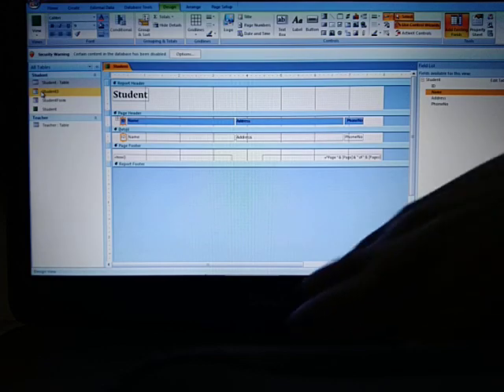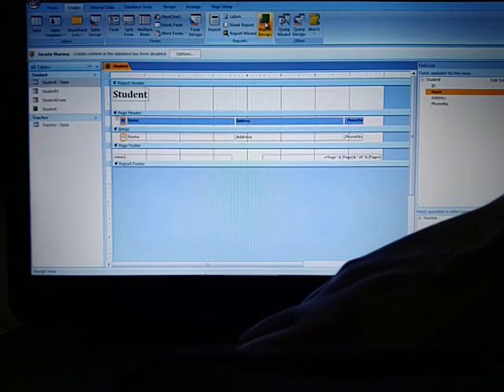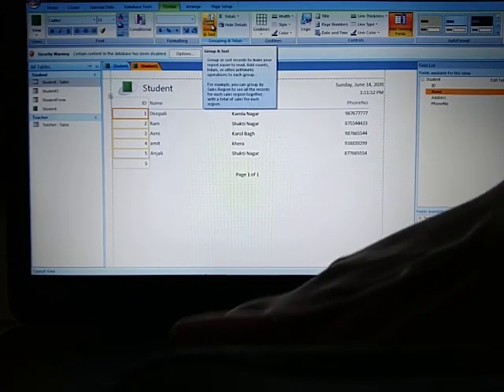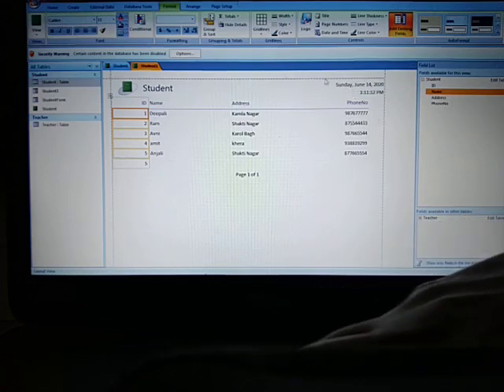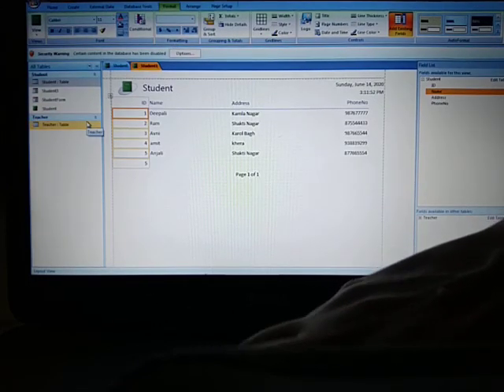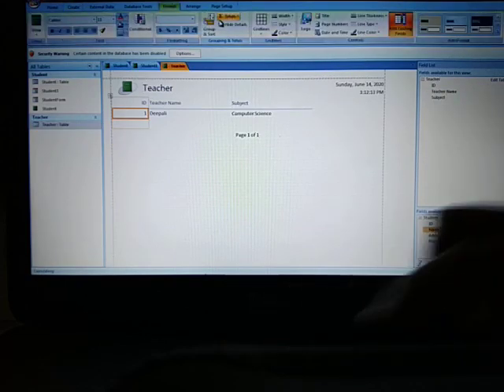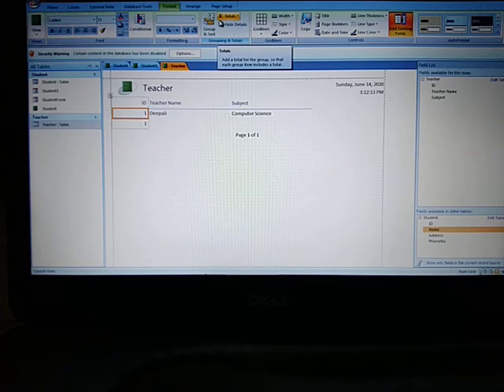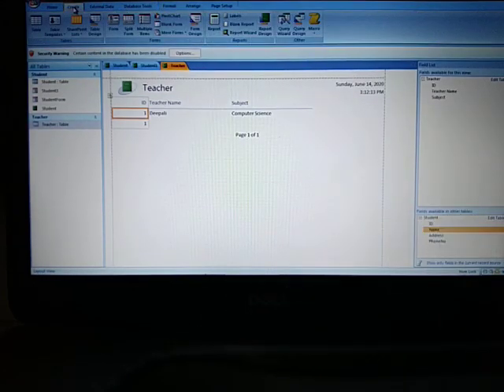Access : Creating Reports | By Deepali Sharma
In this video you will learn how to create reports in MS Access.

Deepali Sharma
deepalisharma